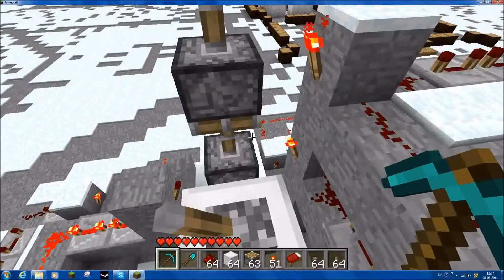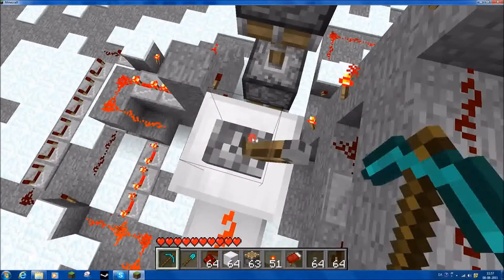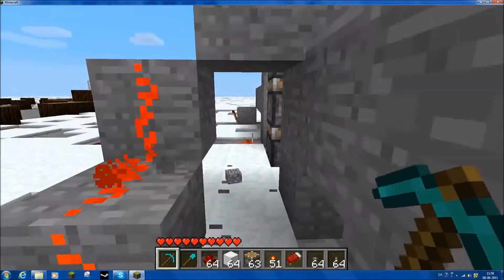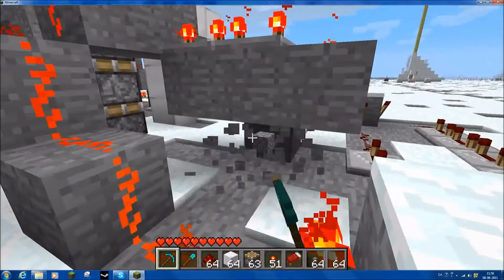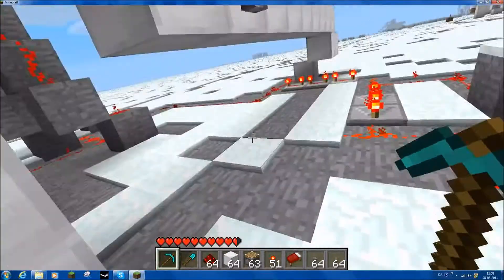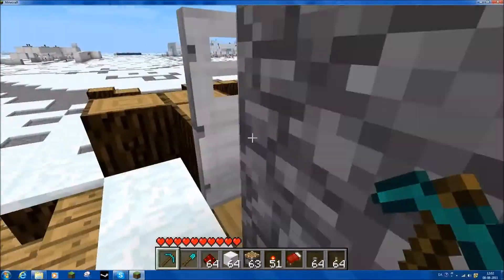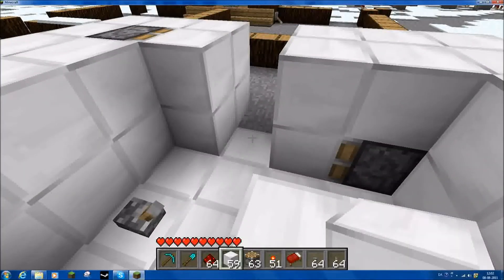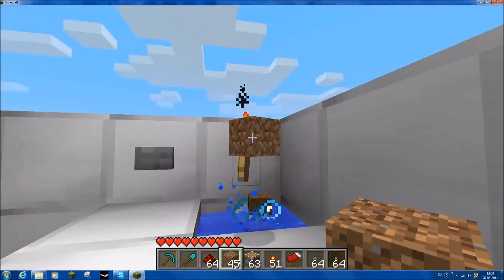A Minecraft Piston Elevator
any more questions dont be afraid to ask em, thats what the comments are for. otherwise have a great day